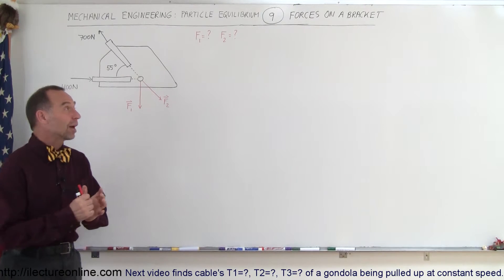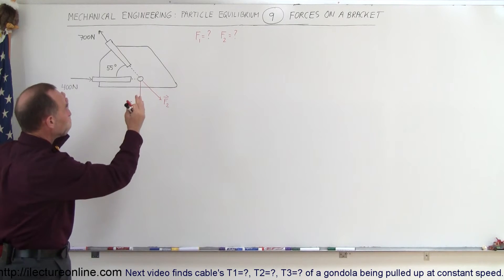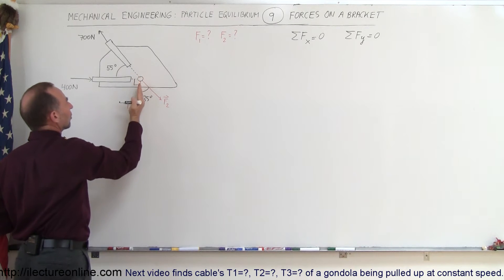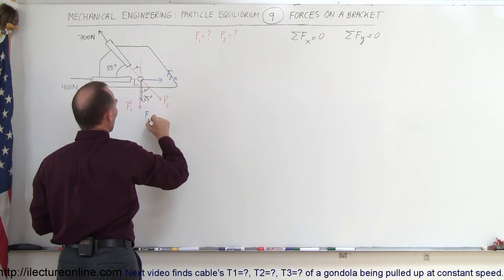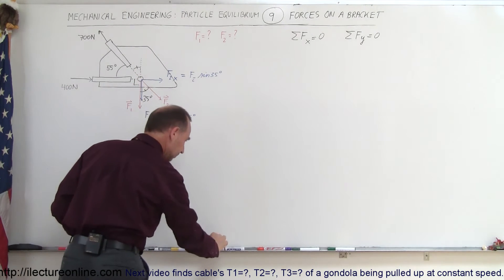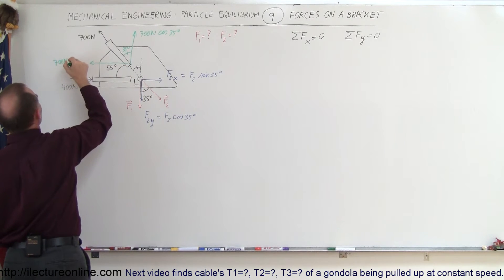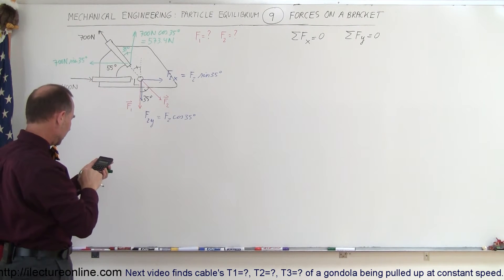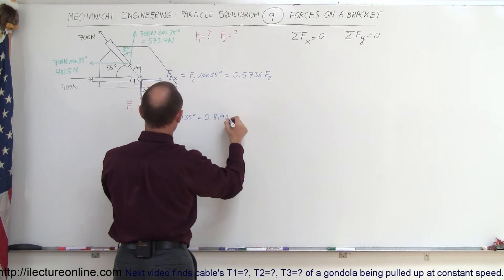Mechanical Engineering: Particle Equilibrium (9 of 19) Forces on a Bracket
In this video I will calculate the forces acting on the anchor of a bracket.